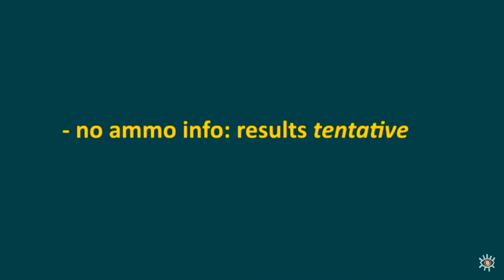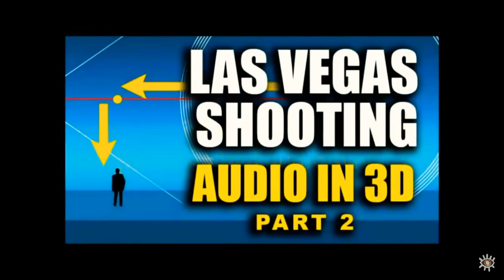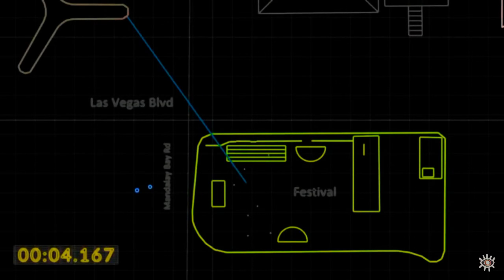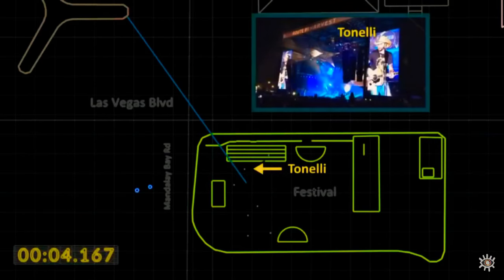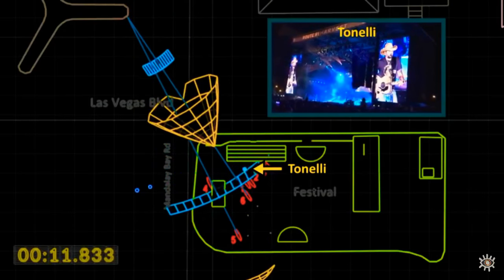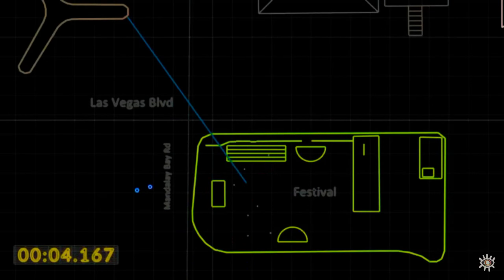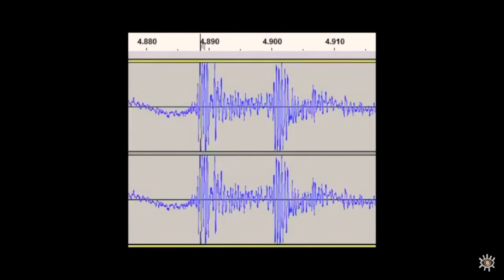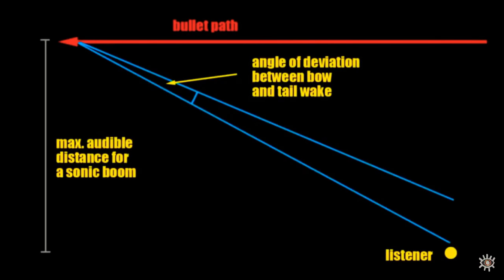Audio analysis of the route 91 Las Vegas shooting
Thank you Mr Visual.